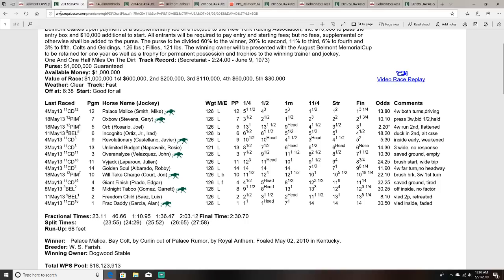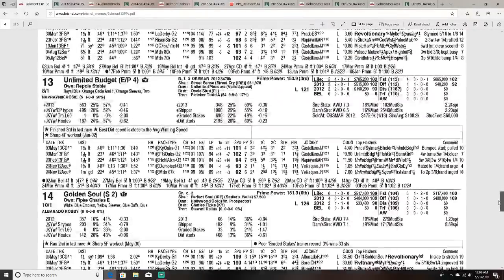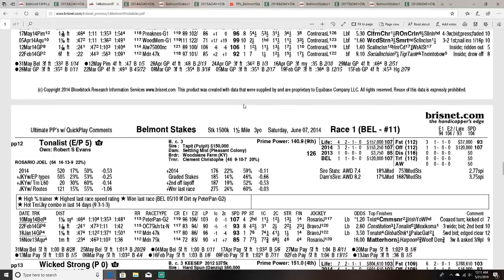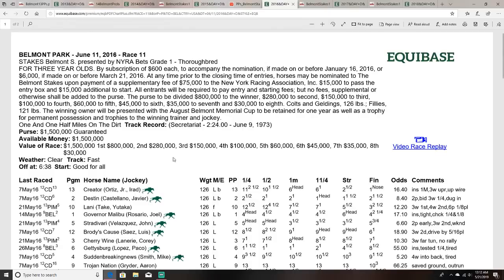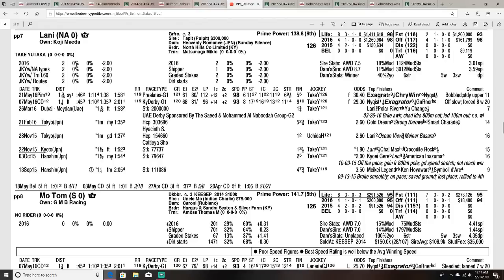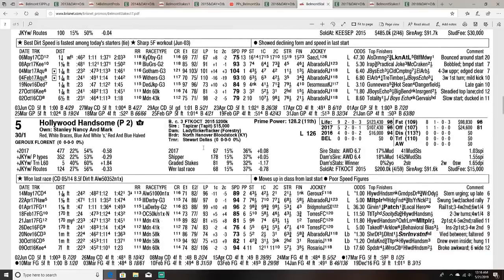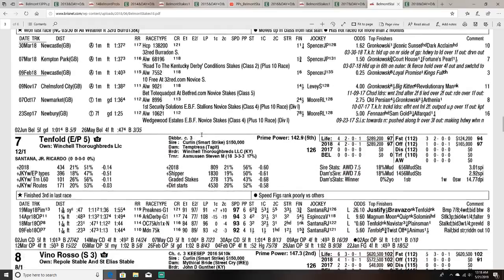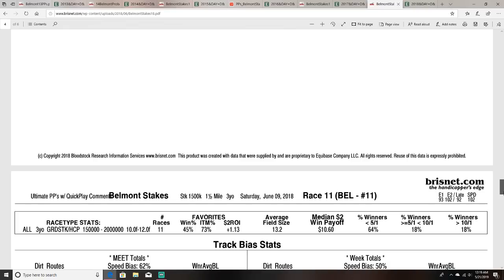Does Preakness stakes form hold up well in the Belmont Stakes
I go over how past Preakness board hitters have done in the Belmont stakes and some handicapping patterns that translate to picking Belmont stakes winners